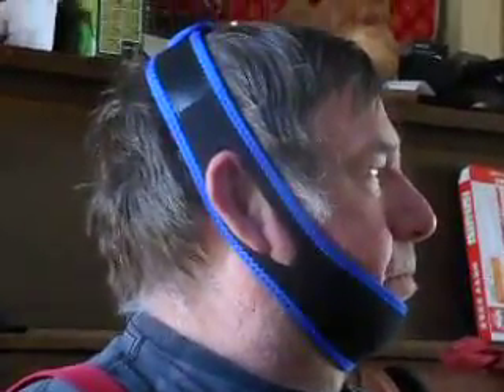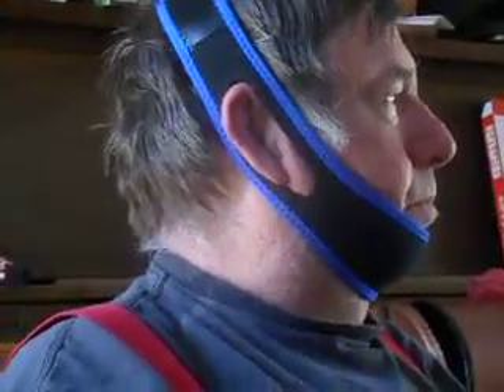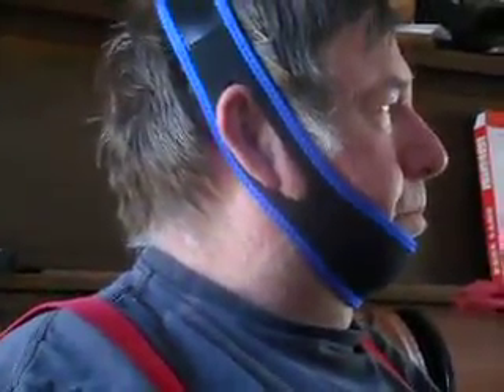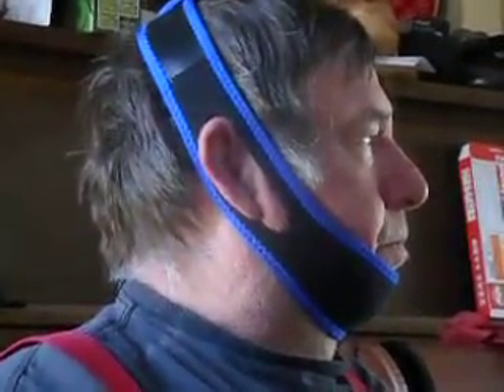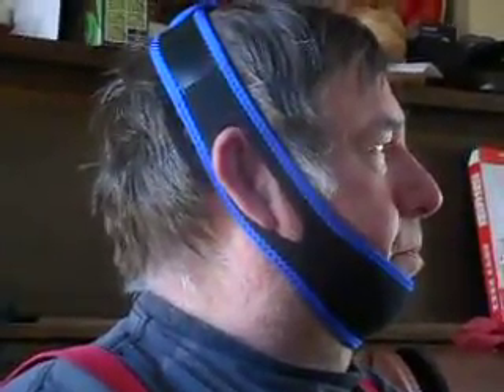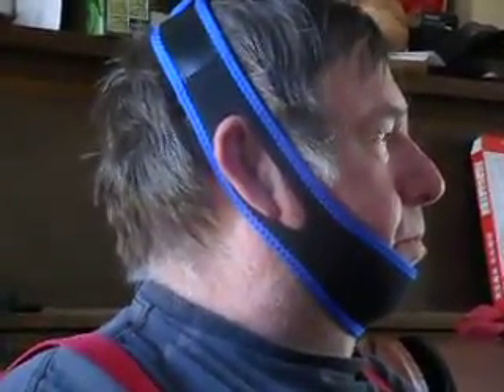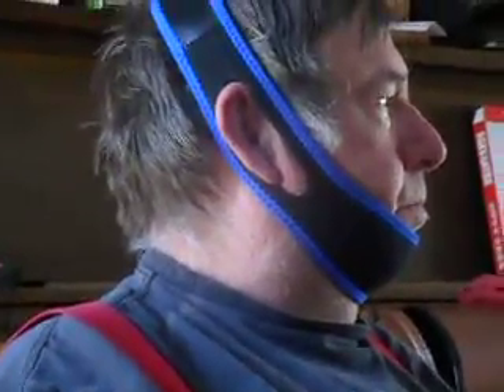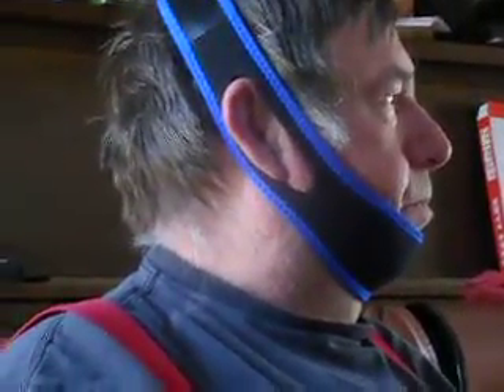Neo Promedical Chin Strap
Problem snorer? Restore peace into your bedroom! Wake up feeling restored! Money back guarantee!